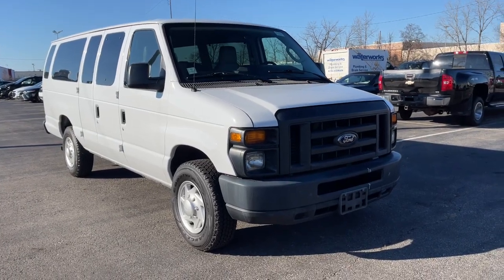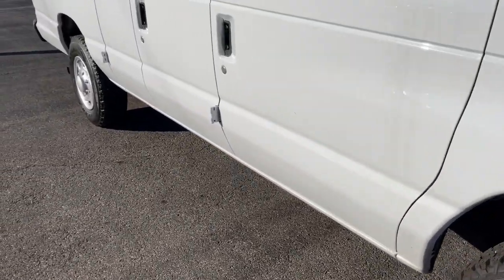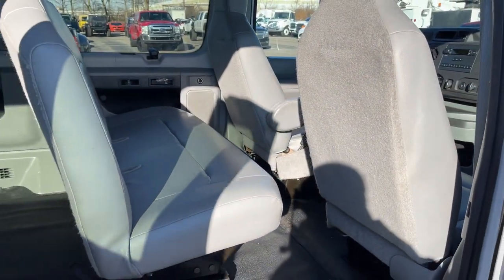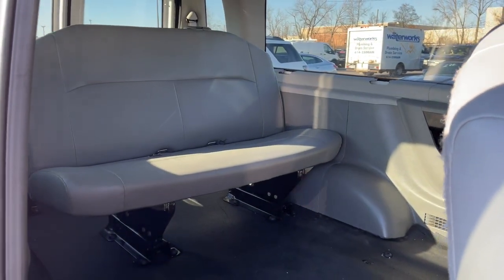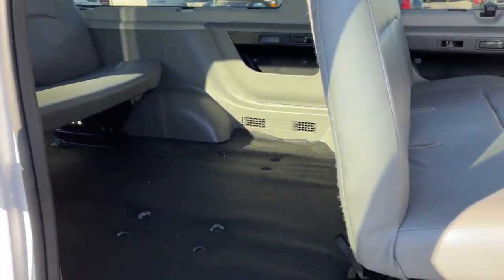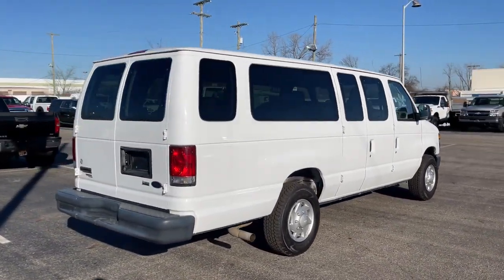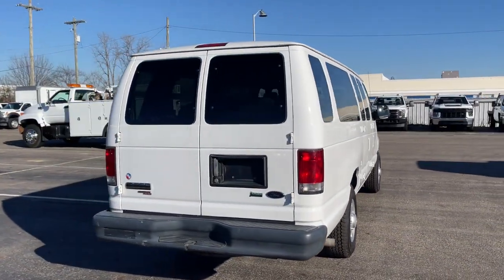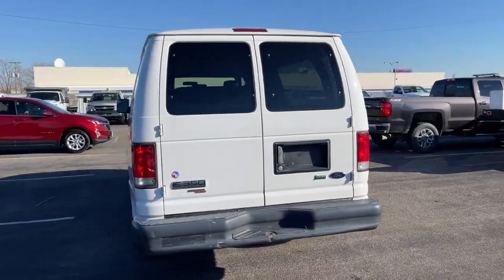2014 Ford E-350SD Columbus, London, Springfield, Hilliard, Dublin, OH PCAB20832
Used 2014 Ford E-350SD available in Columbus, Ohio at Mark Wahlberg Chevrolet. Servicing the London, Springfield, Hilliard, Dublin, OH area.

CARFAX One-Owner. Clean CARFAX. ABS brakes, Electronic Stability Control, Illuminated entry, Low tire pressure warning, Order Code 723A, Traction control.brbrbrFord E-350SD 2014 Extended Wagon 5.4L V8 EFI Flex FuelbrbrReviews:br  * Enormous interior; extensive customization options; low price. Source: EdmundsbrbrbrPURE PRICED FOR A QUICK SALE! All vehicles come with a complete safety inspection, full detail, 1 FREE OIL CHANGE, free 100 point inspection, FREE TANK OF GAS with delivery of this vehicle. Price does not include tax, title, and license or dealer fee. Vehicle located at Mark Wahlberg Chevrolet. INTERESTED, BUT NOT READY YET? That is okay... we never want to rush you at Mark Wahlberg Chevrolet. SAVE THIS VEHICLE to your MyAutoTrader. You will be updated of any future price savings and specials. It is real simple... Click SAVE THIS CAR above the main vehicle photo on the right or look for the star. SIGNING UP IS FREE: At the top right corner of this page, LOOK for the MyAutoTrader logo. Click SIGN UP and you are in...YOU CAN THANK US LATER, BY BUYING YOUR NEXT VEHICLE AT MARK WAHLBERG CHEVROLET!brbrAwards:br  * 2014 KBB.com Brand Image Awards
GVWR: 9,100 lb Payload Package,Order Code 723A,6 Speakers,AM/FM radio,CD player,Radio: ETR AM/FM Stereo/Single CD w/6 Speakers,Air Conditioning,Rear air conditioning,Power steering,Power windows,Traction control,4-Wheel Disc Brakes,ABS brakes,Dual front impact airbags,Front anti-roll bar,Front wheel independent suspension,Low tire pressure warning,Passenger cancellable airbag,Electronic Stability Control,Speed control,Bumpers: chrome,Power door mirrors,Driver door bin,Driver vanity mirror,Front reading lights,Illuminated Entry,Illuminated entry,Passenger seat mounted armrest,Passenger vanity mirror,Tachometer,Tilt steering wheel,Voltmeter,15-Passenger Seating w/Captain's Chairs,3rd row seats: bench,4th-Row Bench Seat,5th row bench seat,Cloth Captain's Chairs,Driver's Seat Mounted Armrest,Front Bucket Seats,Passenger door bin,16 Sport Wheel Covers,16 x 7 Steel Wheels,Variably intermittent wipers,3.73 Axle Ratio